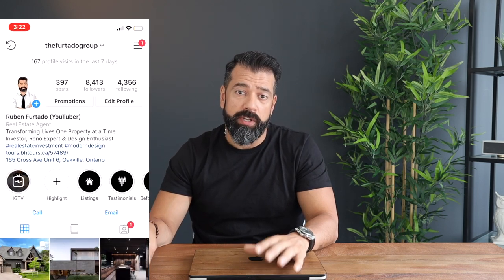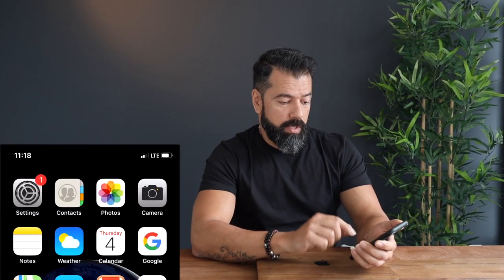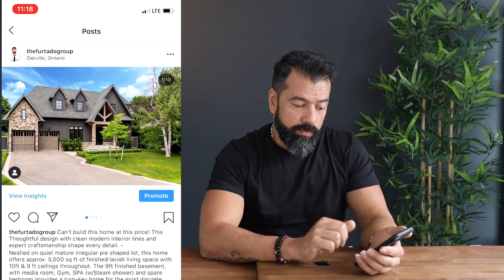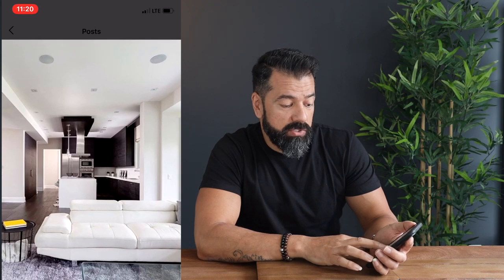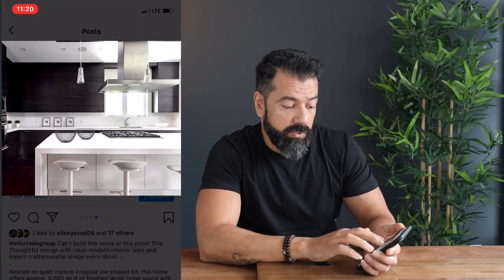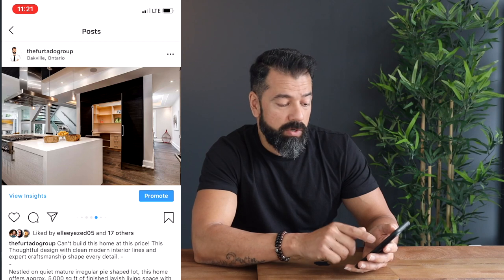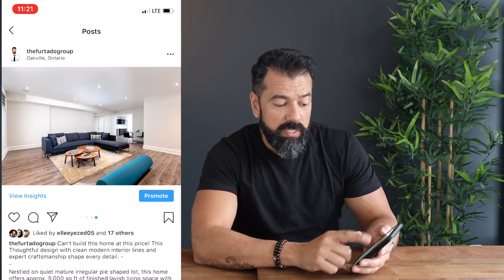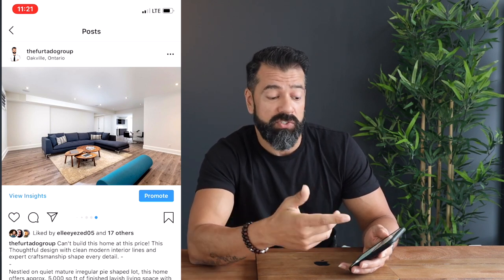To Build or Not to Build? That is the question.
The thought of building your dream home may have crossed your mind a couple of times now.

Especially since anything you see out there that is available and listed for sale is either flawed or grossly overpriced.

I admit, the idea of building is quite exciting! Your creative juices start flowing and you can create exactly what you want…but is it the best option when it comes to value?

There are so many things to consider and in this video, we take a new listing, break it down, and see how it compares to the cost of potentially building your future dream home.

➢Sign me up for the FREE Report "The Top 7 Mistakes That Even Most Experienced Flippers Can Make”: